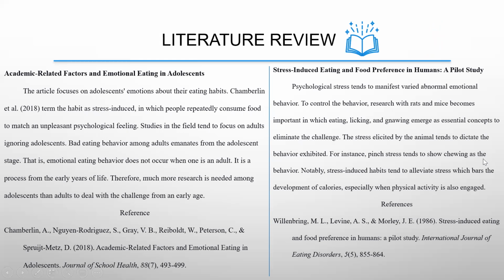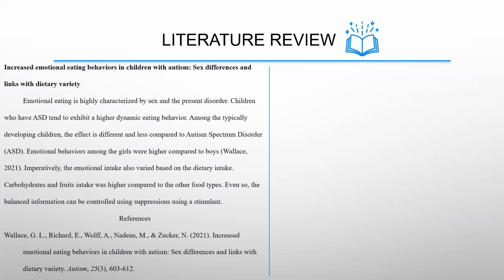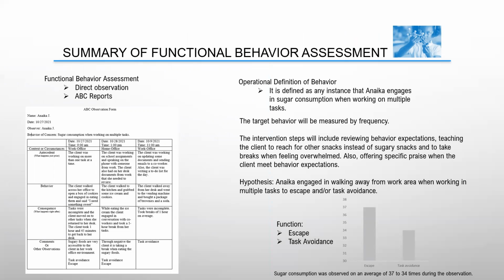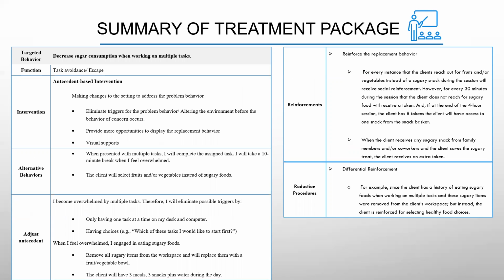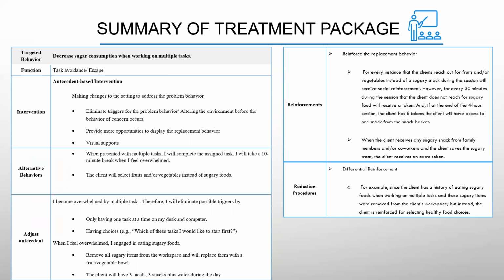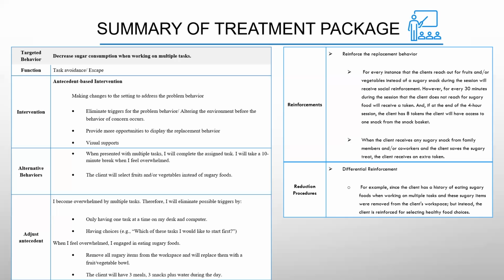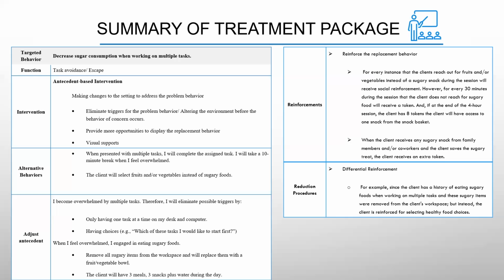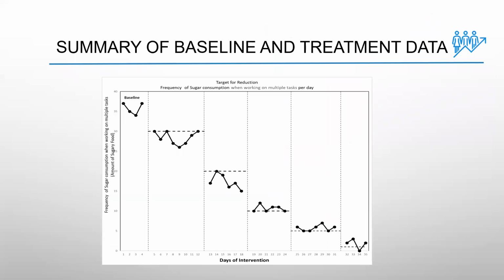Oral Presentation-BIP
Behavioral Intervention Plan